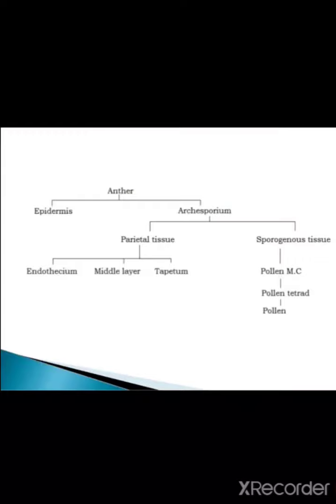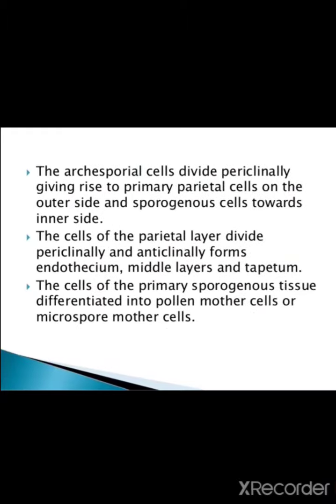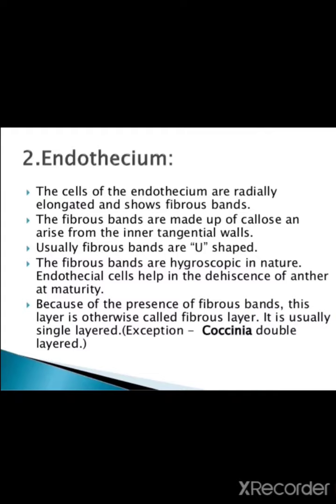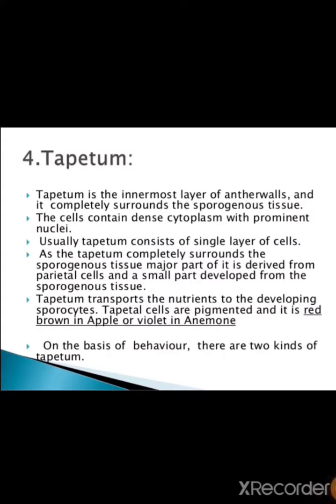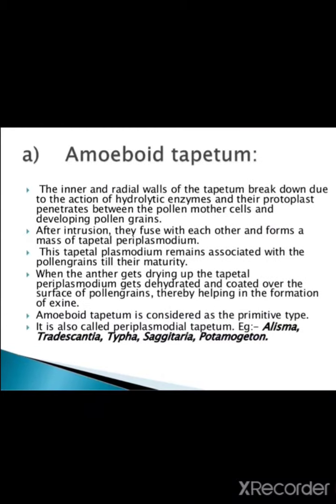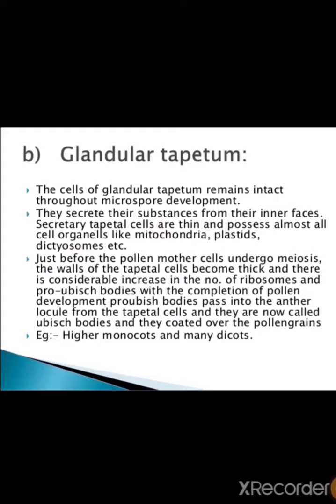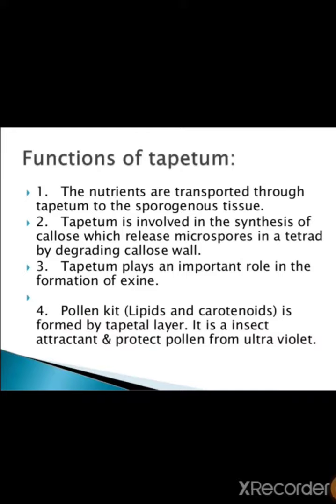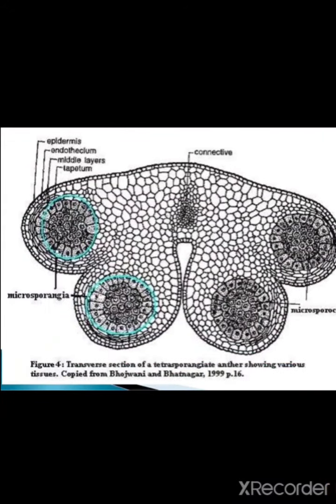structure of anther